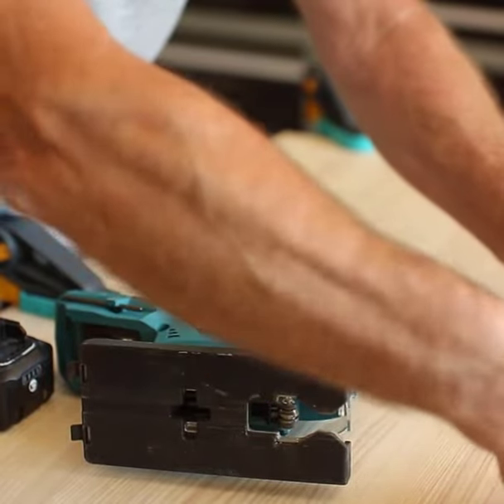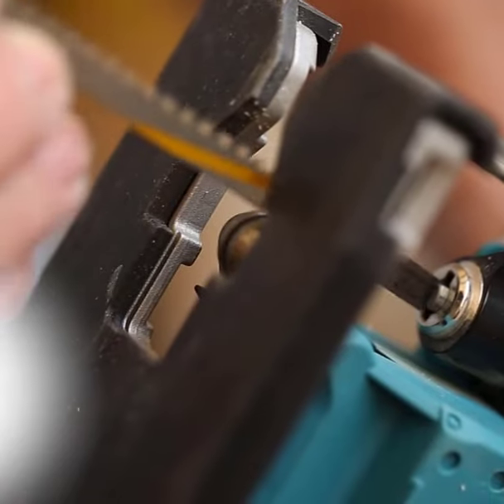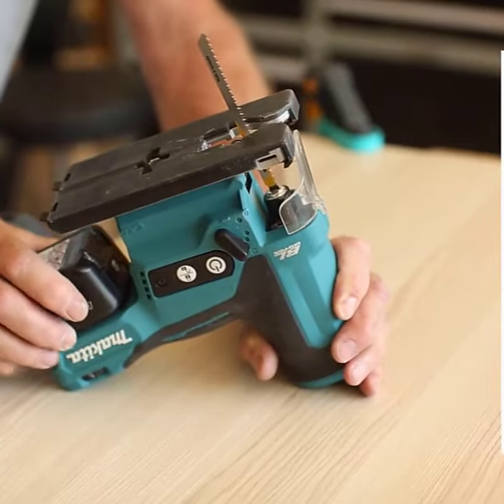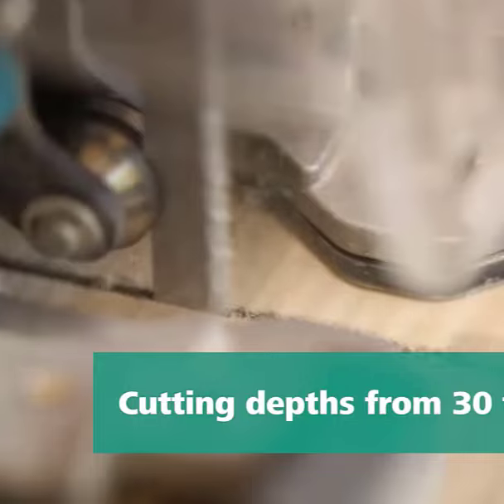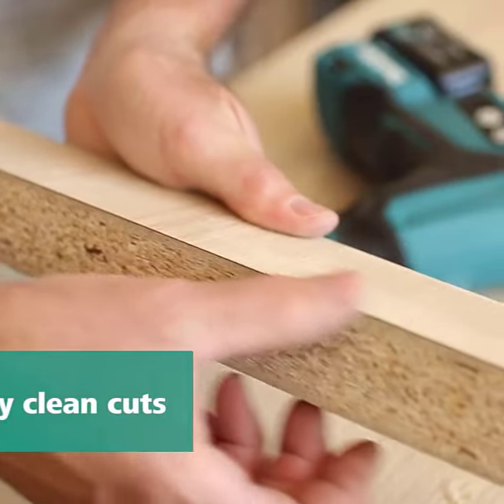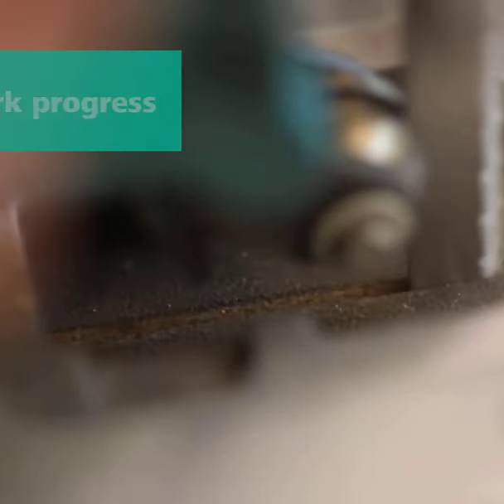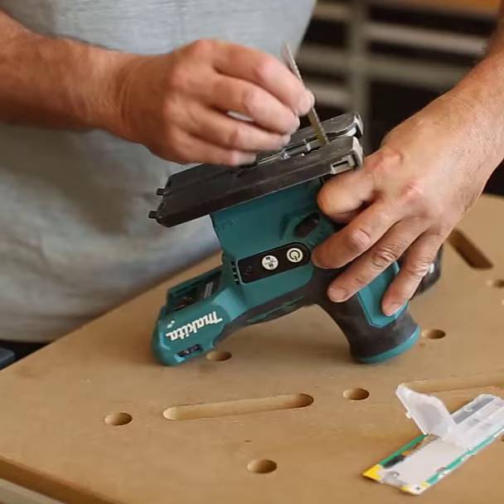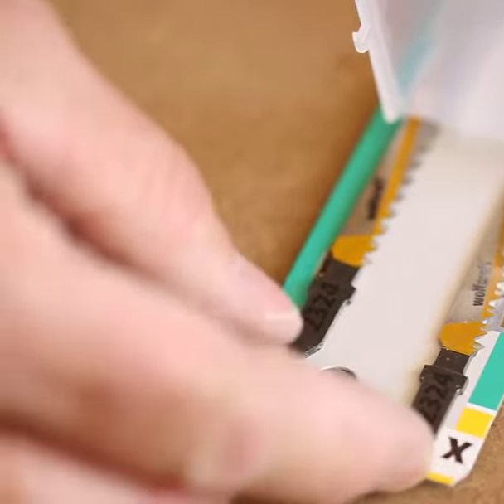Mastering Jigsaw Blades: Installation, Replacement, and Beyond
Dive into the world of jigsaw blades with our comprehensive guide. Learn how to install T-Shank jigsaw blades, replace blades on popular models like Drill Master, Dewalt, Makita, and Skil, and discover the best blades for various materials, from wood to metal.

We'll walk you through the steps for proper blade installation and share tips on maintaining blade alignment. Explore the differences between jigsaws and oscillating tools, and find the right blade type for your specific project.

Whether you're a DIY enthusiast or a professional woodworker, our guide will help you master the art of using jigsaw blades effectively and efficiently. Don't let blade changes and choices be a puzzle—unlock the knowledge you need!